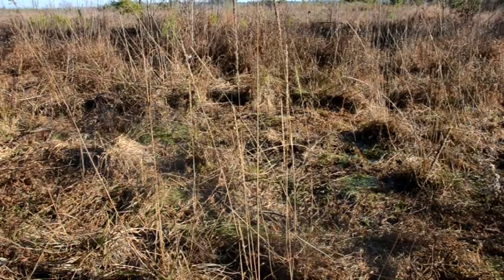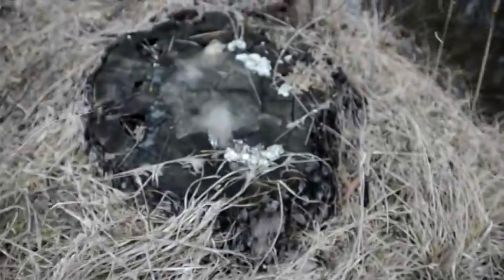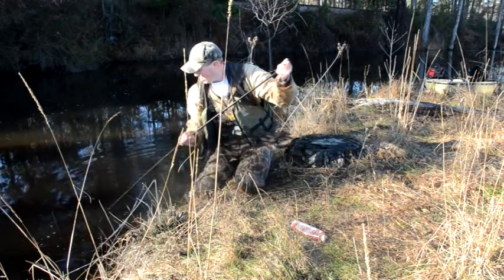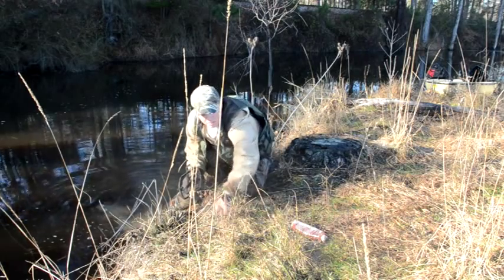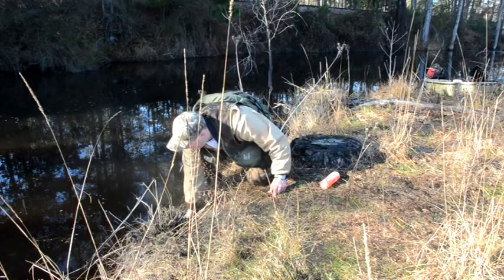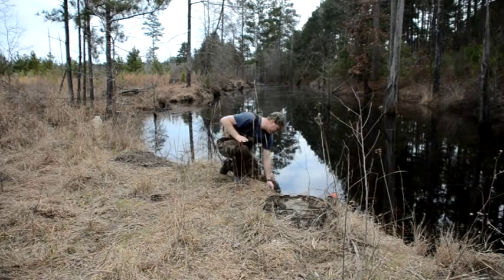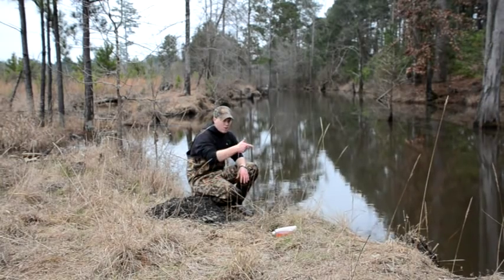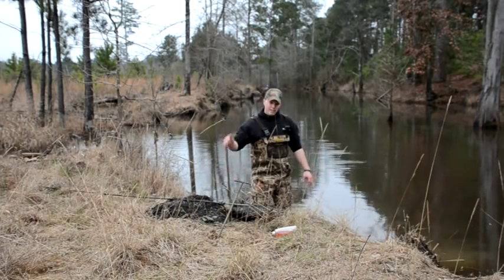Otter Trapping- Toilet Set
Otter toilets are hot spot for catching otters.  If you've got a toilet in the area you need to set it if you want to catch otters.  I found this location while beaver trapping and couldn't pass it up.  I caught several otters here, and a beaver, nutria, and muskrat.  This video will show you how to set up one of these toilet locations.